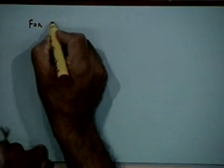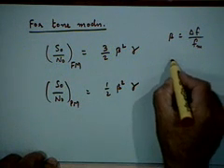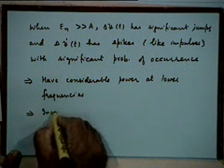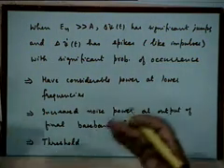Lecture - 37 Noise in Angle Modulation